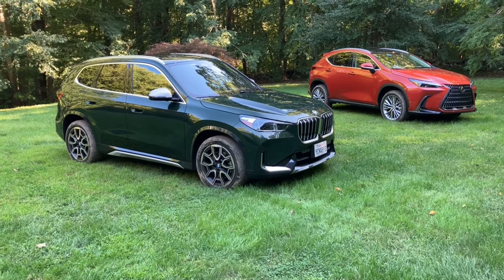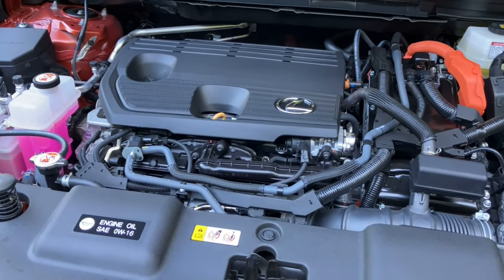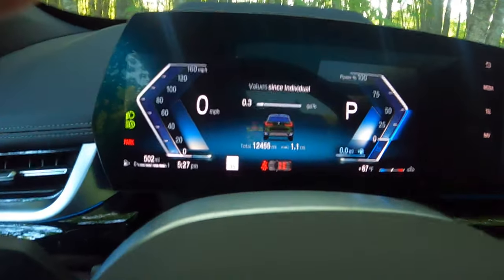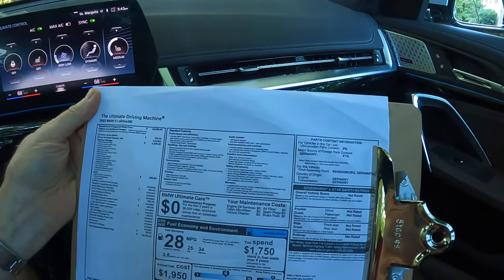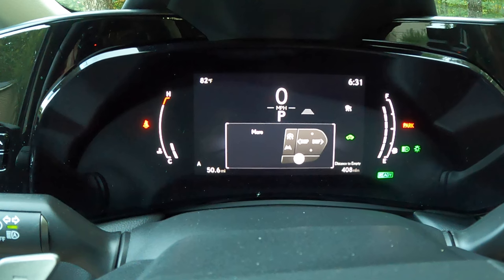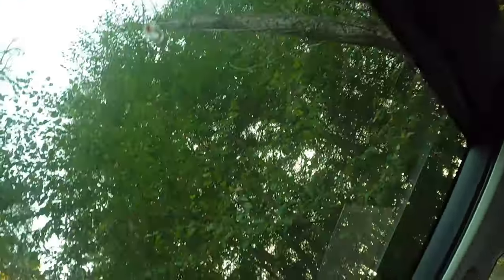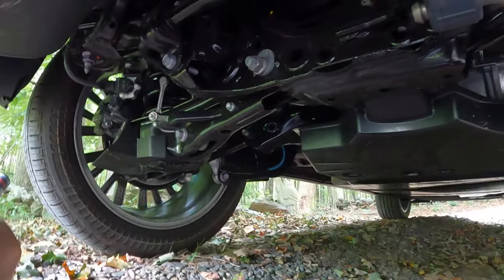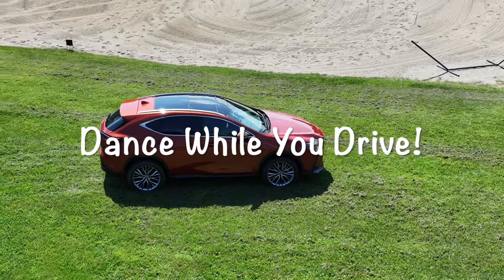BMW X1 X-Drive/Lexus NX 350h Luxury Comparison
Compact SUVs are just another class of Sport Utility, which are pushing cars to the slow lane and taking over sales. Over time they have infiltrated every class and genre, including the sport/luxury divisions of manufacturers that are now engaged in a battle to offer luxury and technology in a smaller, more efficient package. Enter the BMW X1 and Lexus NX350h. It's conventional gas engine with a turbocharger against a gas/electric Hybrid, and while they have identical wheelbases space allocation is very different in these two vehicles. Which is right for you? Hell, I don't know. Who are you, anyway? One of these luxe buses could be the perfect ride for your lifestyle, so by all means watch this hand-crafted video that leaves no nut or bolt unexamined. Note: the X1 is a 2023 while the Lexus is a 2024, but the X1 is pretty unchanged for the new model year as far as I know. So, off you go! And Enjoy.